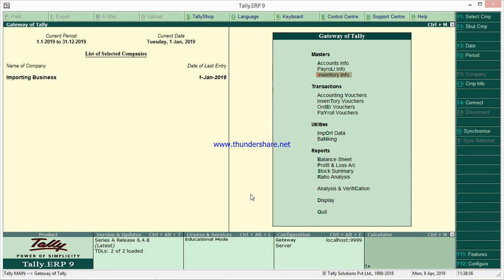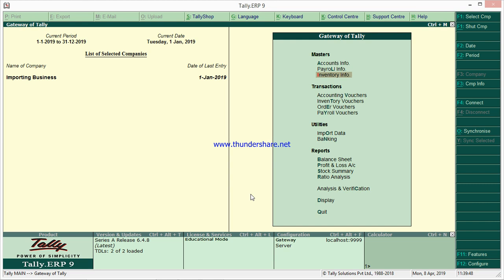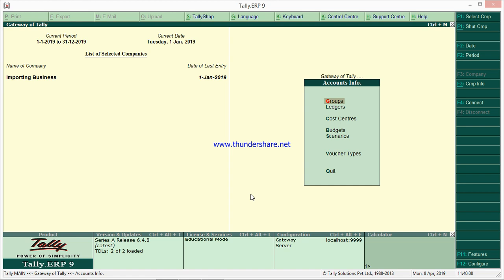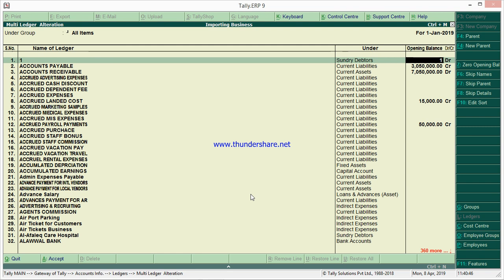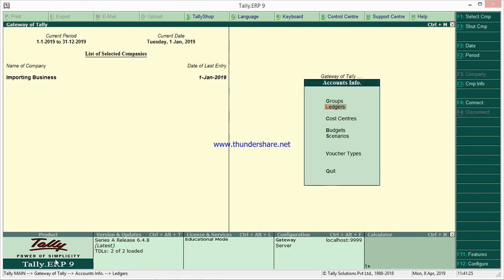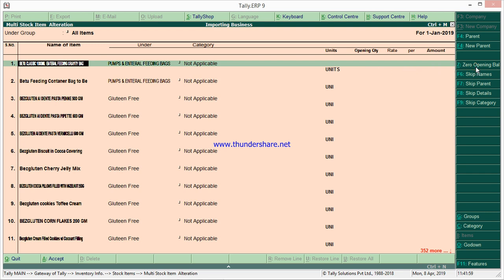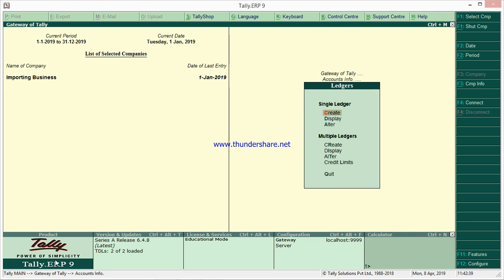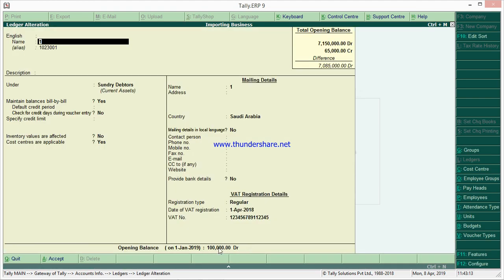Tally erp 9 Balance Sheet - Opening Balance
How to remove/delete opening balances of stock item/ledgers at one click. change opening balance. Update/change the opening balances of ledgers or change the opening balances  stock items
update opening balances stock items/ledgers at one screen,Remove/Delete all the opening balances at one click,zero opening balances,how to see opening balance sheet in tally

TO BECOME TALLY EXPERT FOLLOW OR WATCH MY ALL TALLY VIDEOS GIVEN BELOW

UAE VAT, SAUDI VAT IMPORTS/ ADDITIONAL COST OF PURCHASE OR EXTRA COST OF IMPORTS IN TALLY

How to get opening balances in Tally ERP 9 New Company